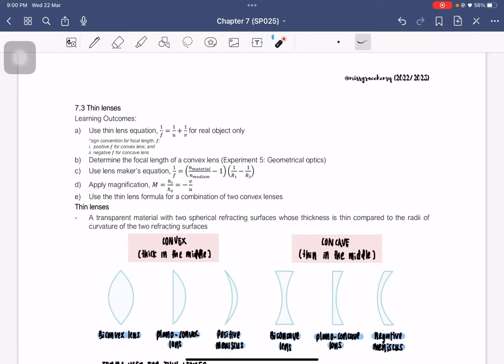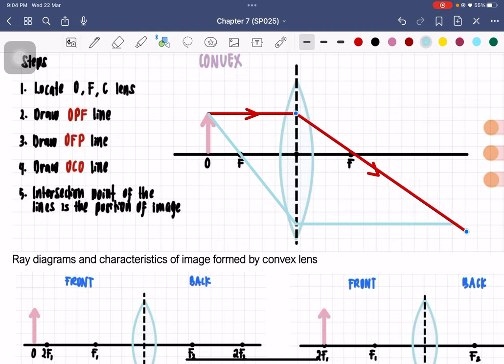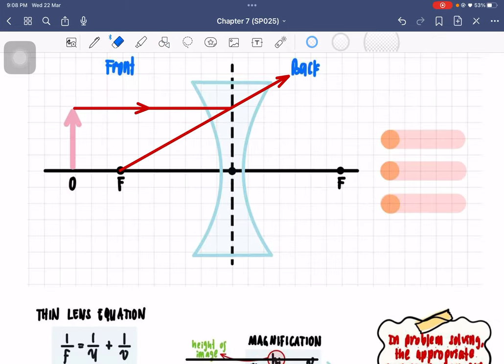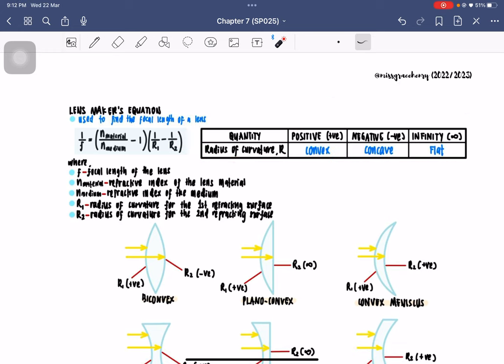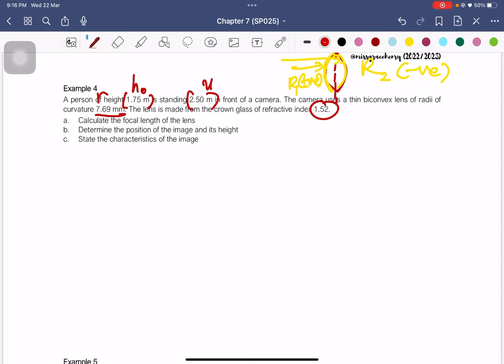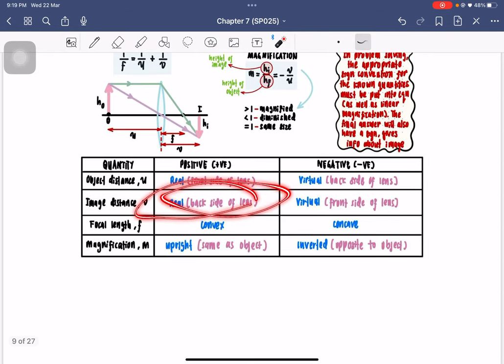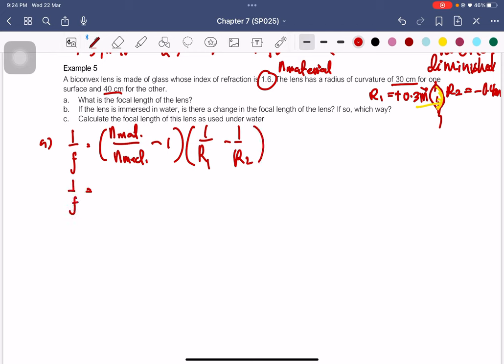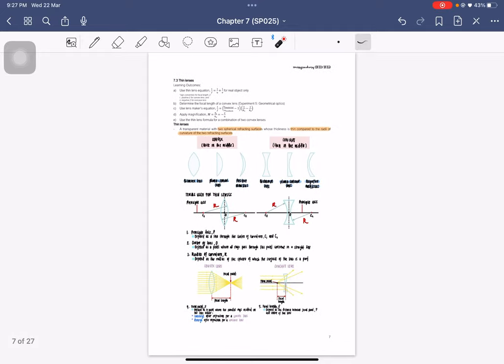7.3 Thin lenses